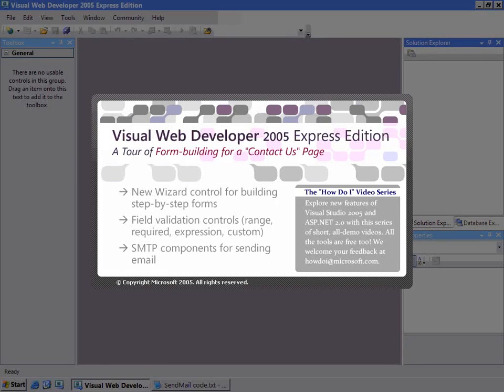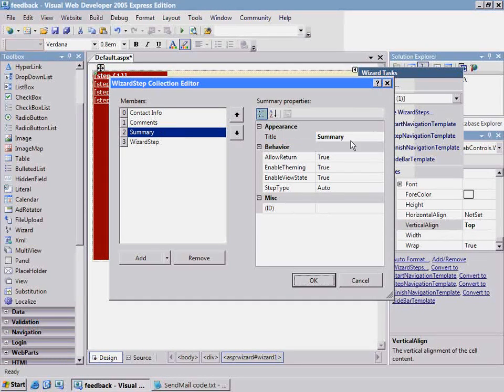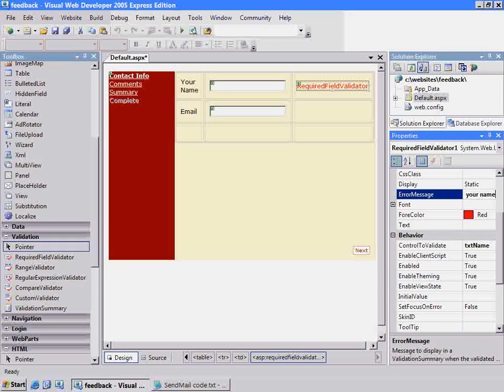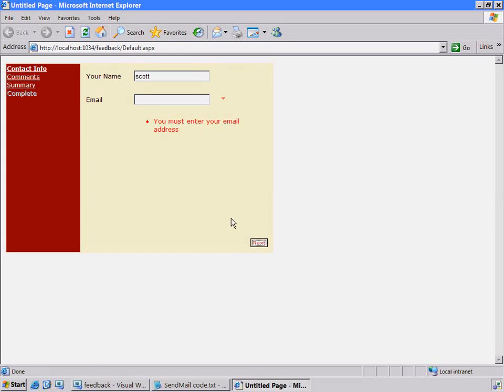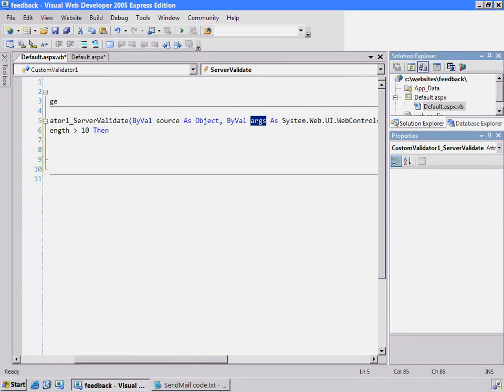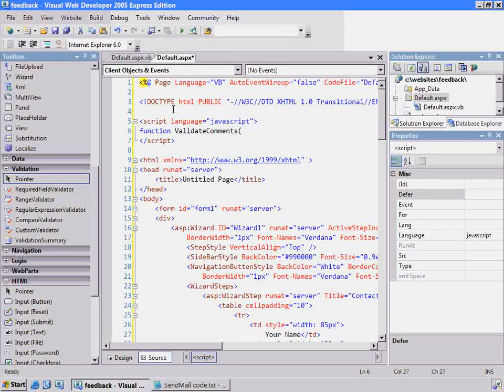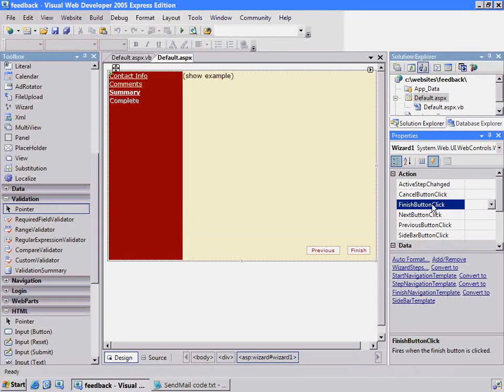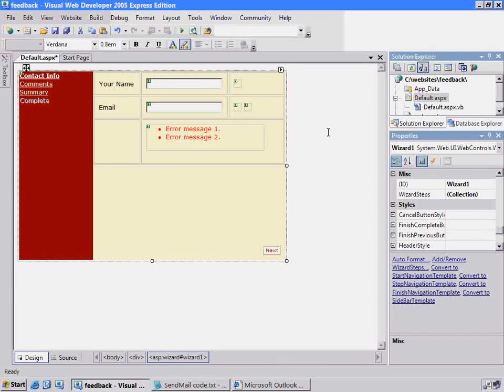How to Create a Contact Us Page in ASP.NET